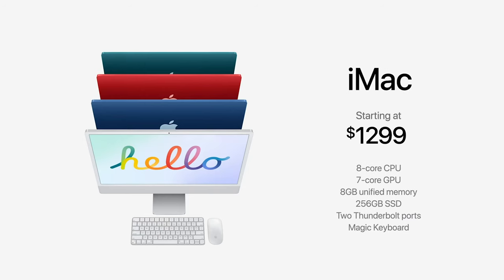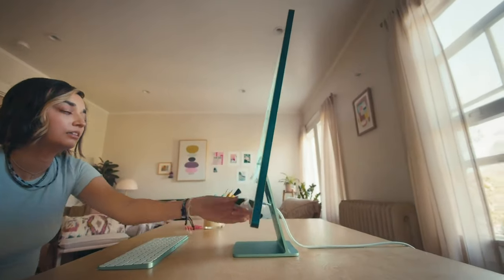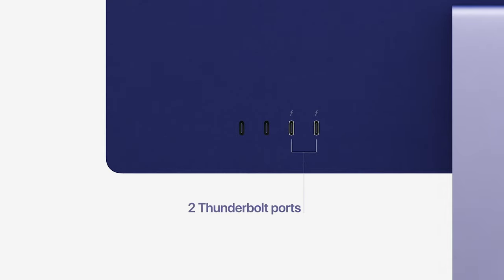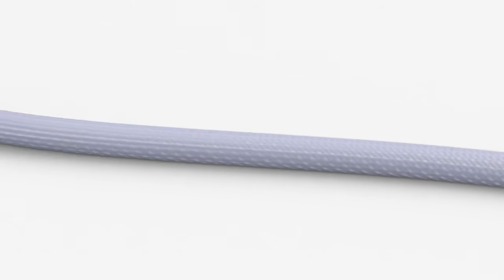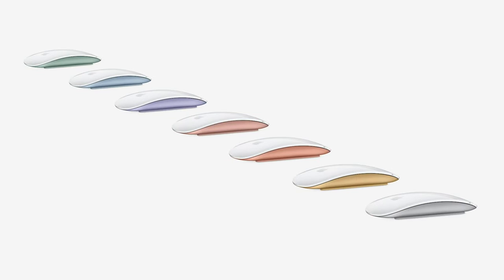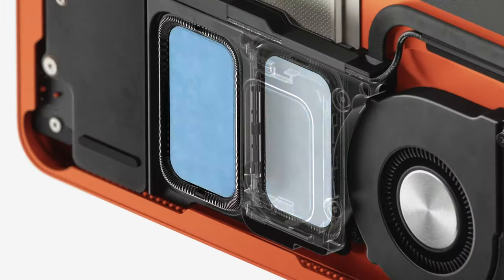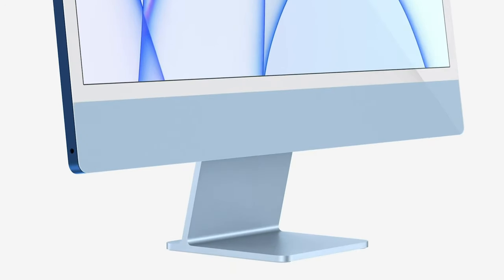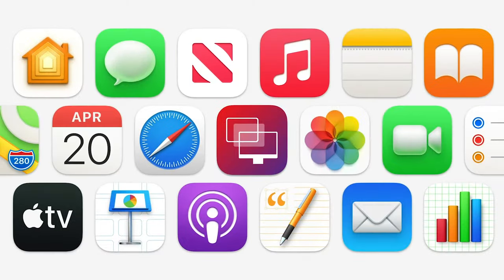Apple iMac 2021 - First Look - Hindi Vlog - Desktop Pc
Apple launched an all-new iMac at its Spring Loaded event
The iMac 2021 prices in India start at Rs 1,19,900
Key iMac 2021 specifications include 24-inch Retina display, M1 processor, 8GB RAM, 256GB SSD, 1080p FaceTime HD camera, and six speakers
Desktop PC For Home and Office use computer.